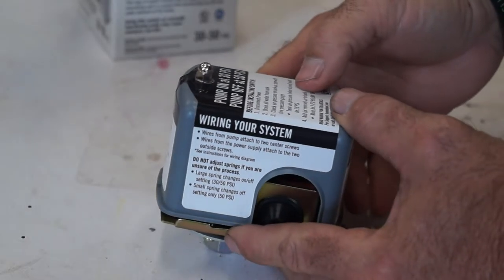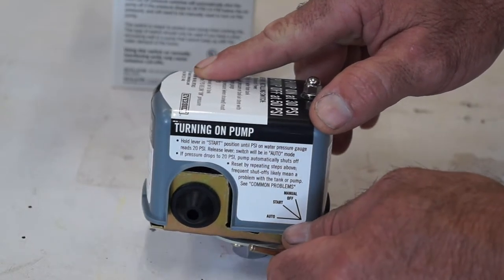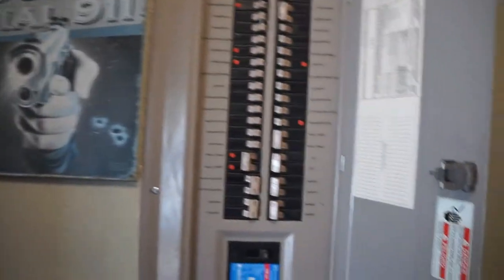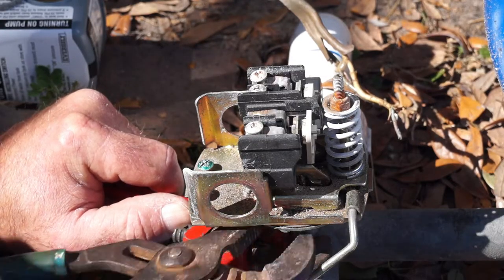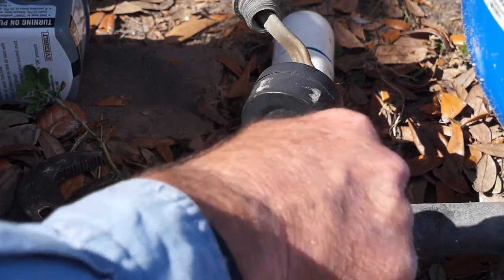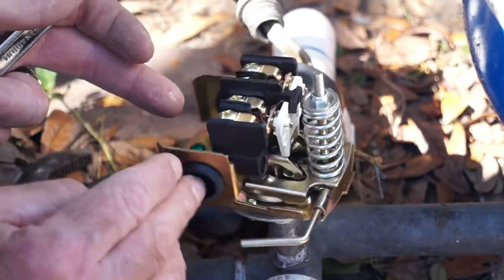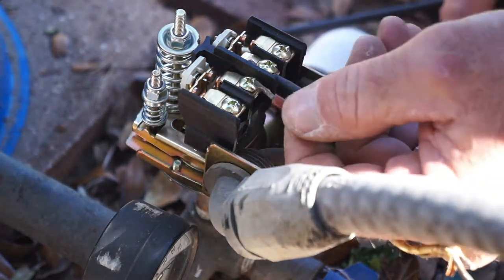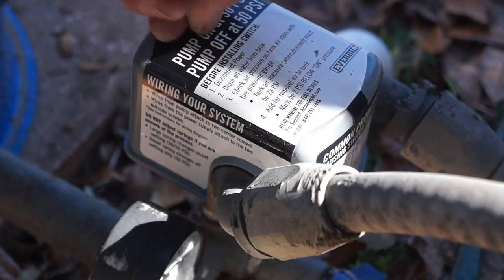How to replace a well pump pressure switch - The End Grain Workshop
In this video I show you how to install a pressure switch on my submersible well.

Tools/Equipment Used:
Pressure Switch